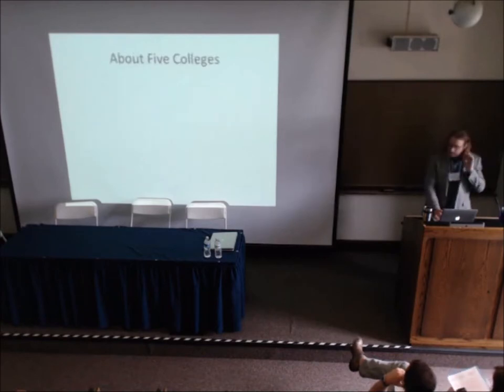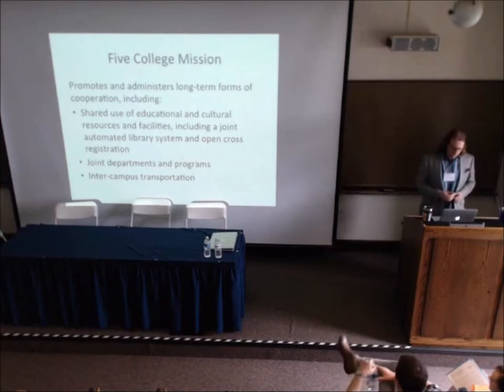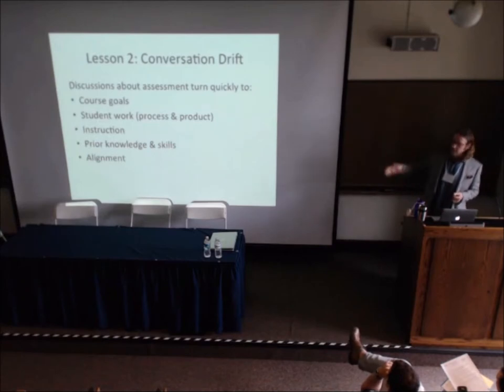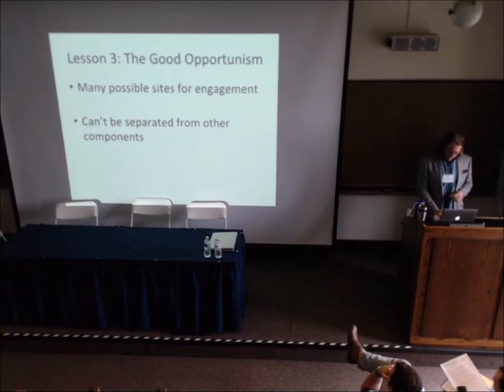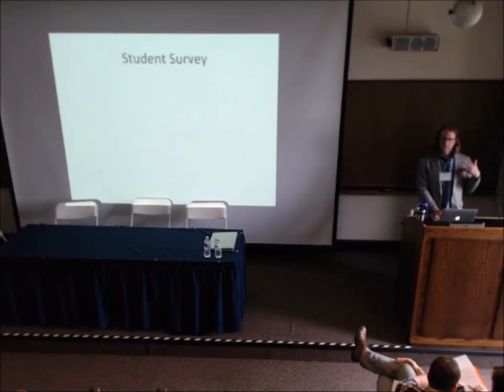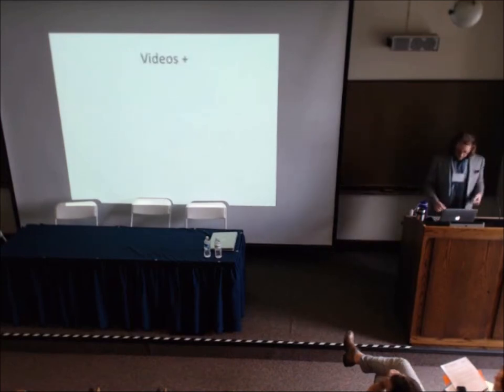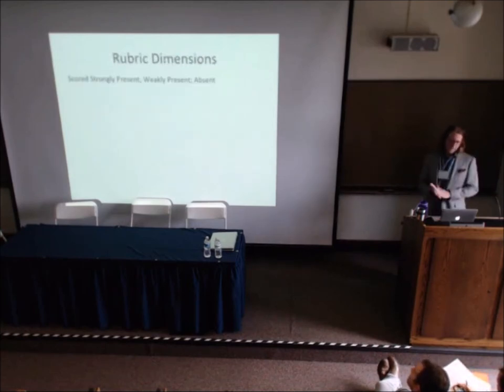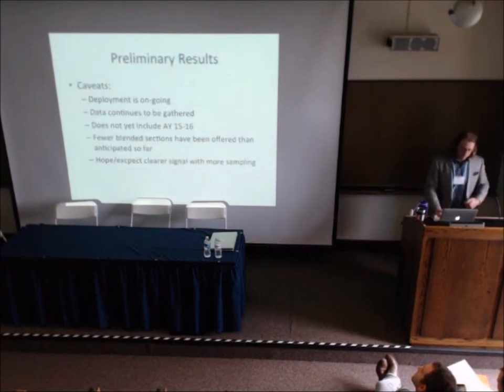Assessment & Blended Learning Presentations, Phelan 1/4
Speak: Luke Phelan
Student Learning Assessment Specialist for Blended Learning
Five Colleges, Inc.